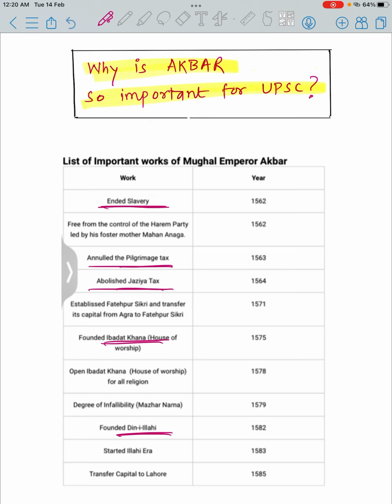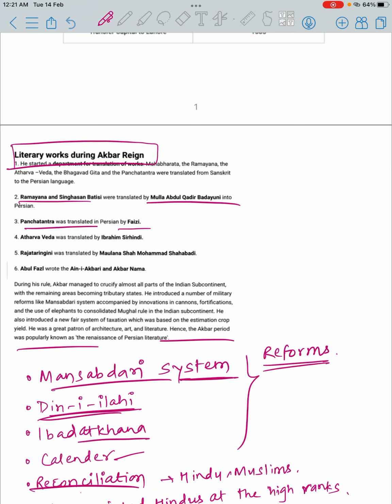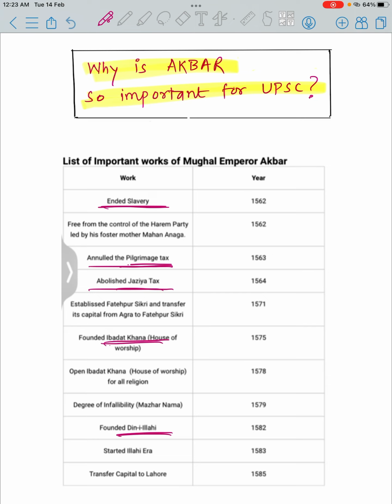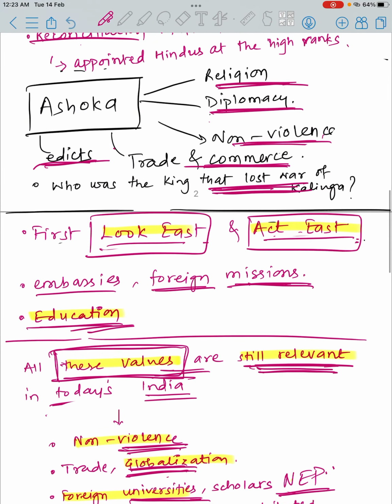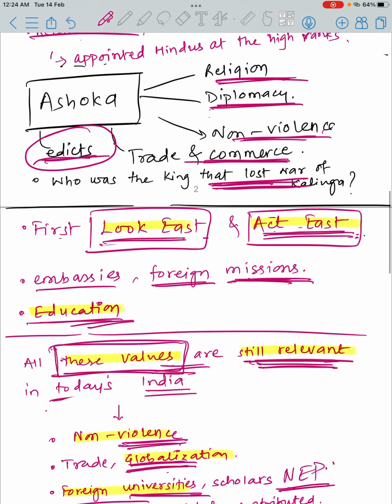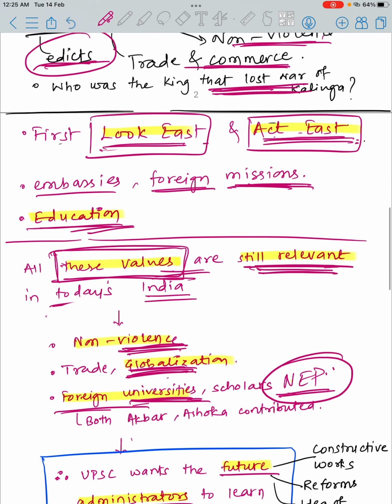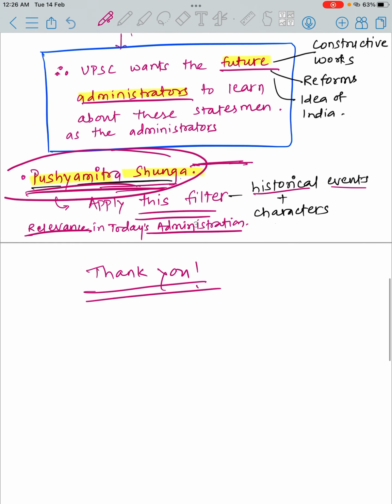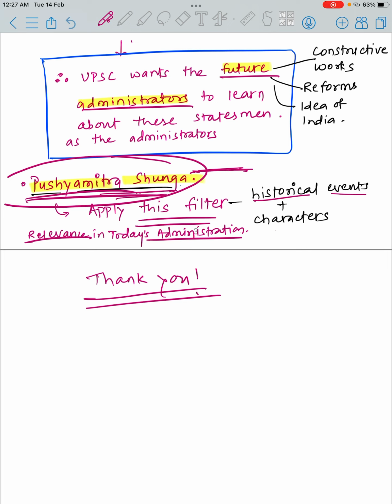Why is AKBAR so important for UPSC and what can be skipped?